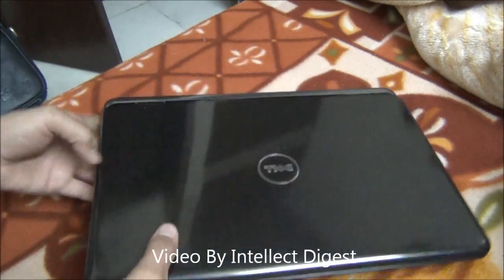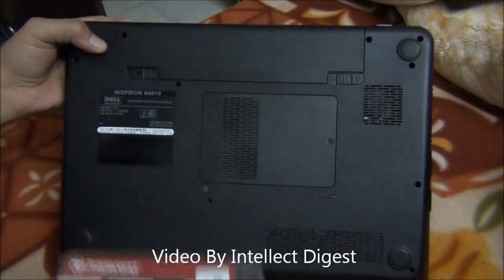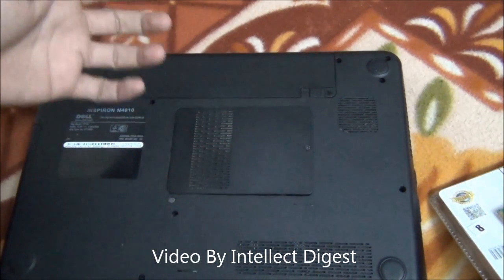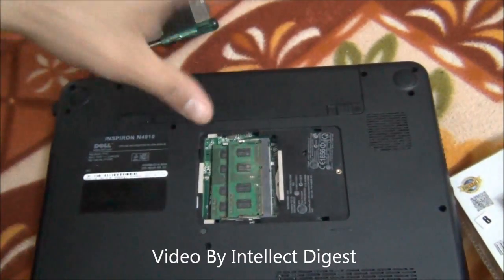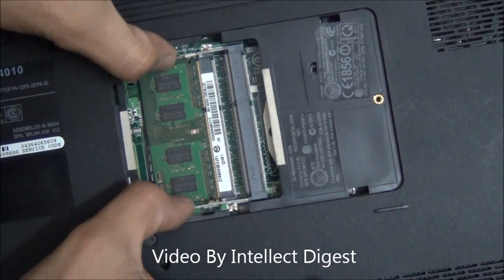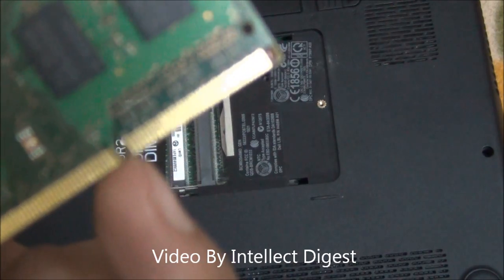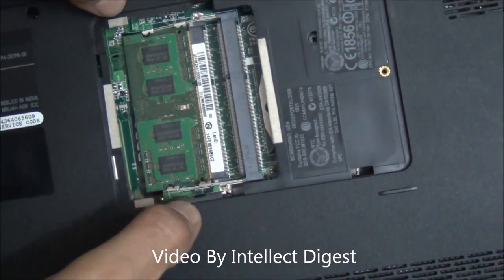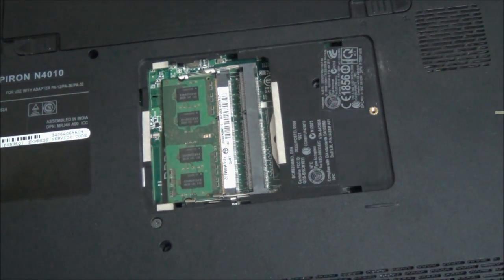How To Upgrade RAM On Dell Inspiron Laptop? Video Demo by Intellect Digest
Step by Step guide to upgrade RAM on Dell Inspiron Laptop.

To check which is the type of RAM installed on your Laptop, you can use CPUZ free software to check the RAM type.